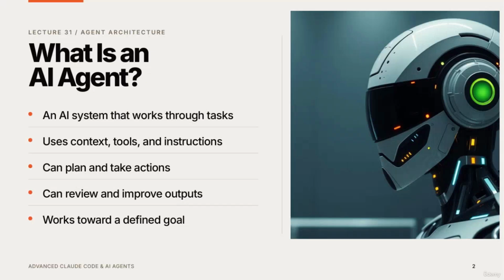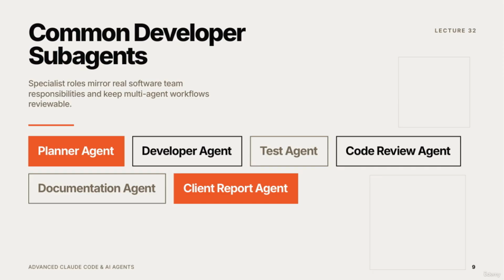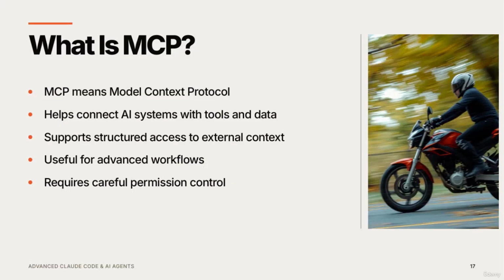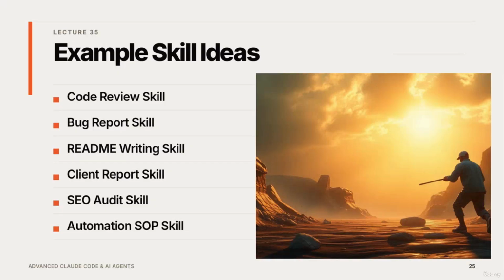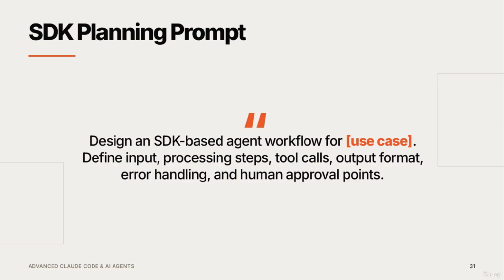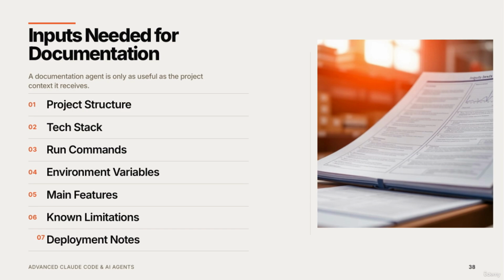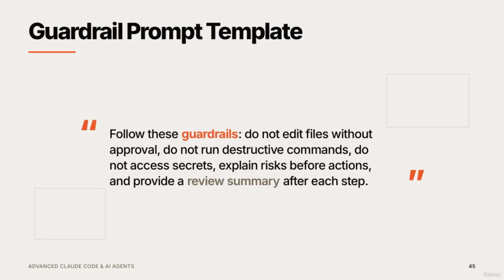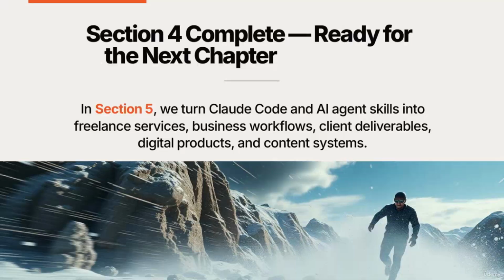4. AI Agent Architecture, Multi-Agent Workflows, MCP, SDK Automation, and Safe